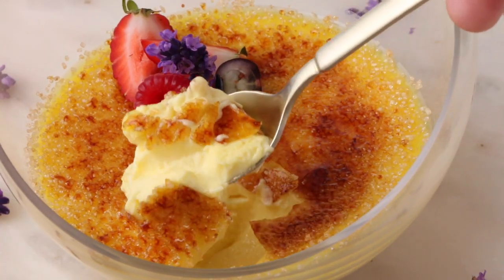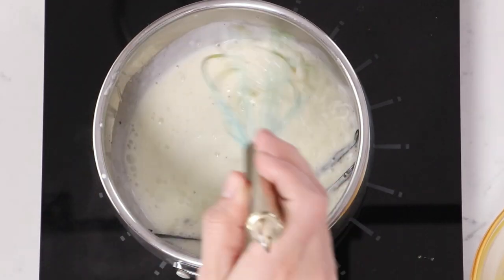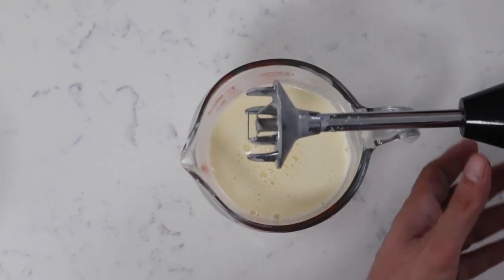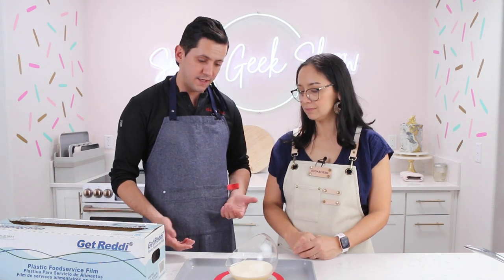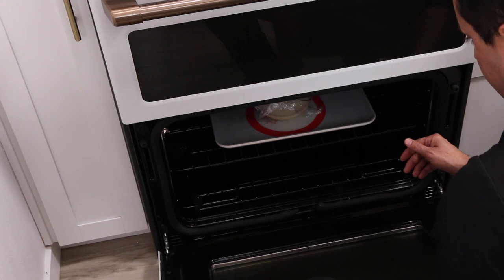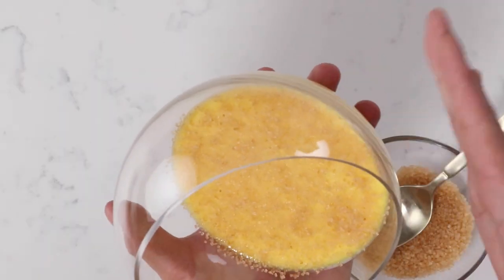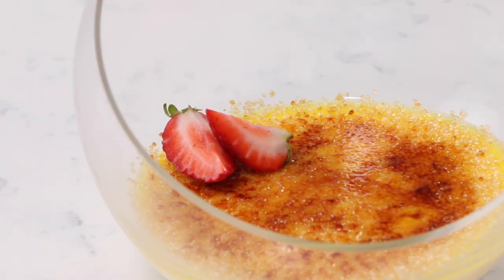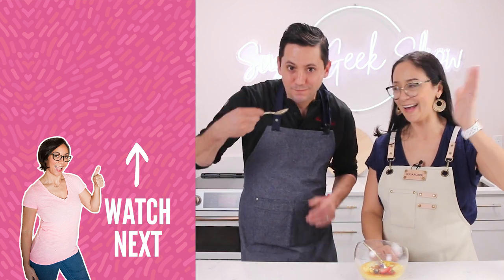Creme Brulee Without Water Bath (Super Easy)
Learn how to make delicious Crème Brûlée with French pastry chef Christophe Rull. Creamy vanilla custard and caramelized sugar combine together in this amazing recipe with a twist... no water bath. Intrigued? Learn how step-by-step.

CRÈME BRÛLÉE RECIPE  ►
100 grams egg yolks
70 grams granulated sugar
250 grams milk
250 grams heavy whipping cream
1 vanilla bean (seeds scraped out, pod reserved)
50 grams granulated sugar or sugar in the raw (set aside) (used to caramelize the custard after it's baked)
155 grams fresh berries - Garnish (Optional)

CHAPTERS ►
00:00 Introduction
00:14 Heating the custard
01:32 Serving size
02:07 Baking the crème brûlée
02:53 No water bath
04:10 Cooling the crème brûlée
04:34 Torching the top
06:00 Decorating
06:21 Tasting